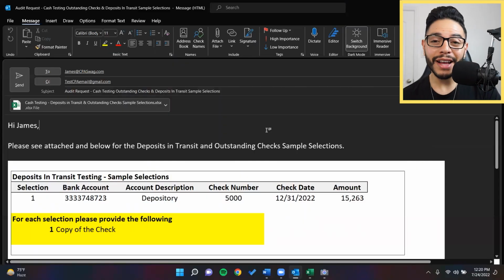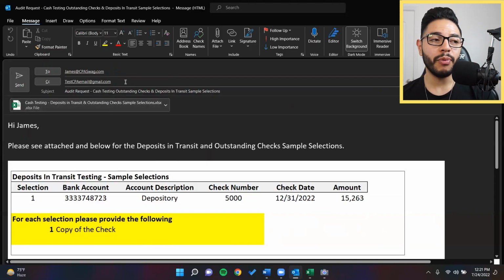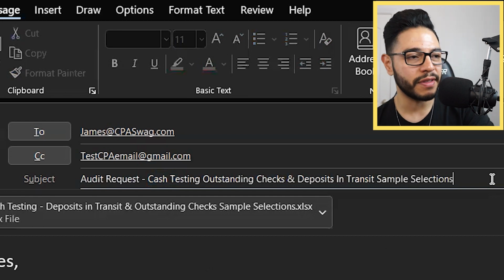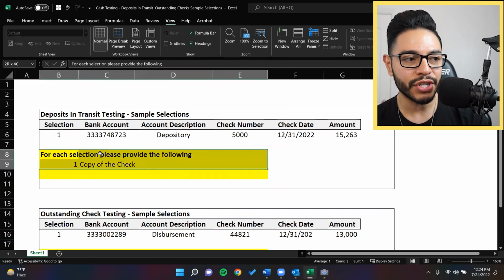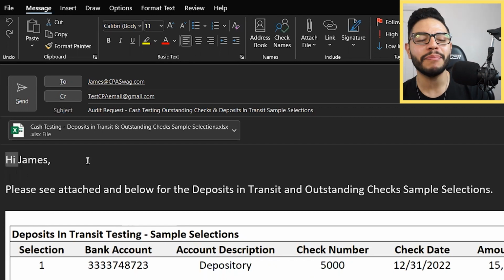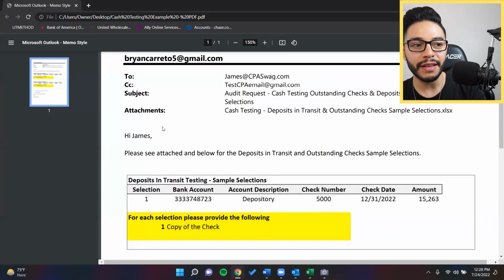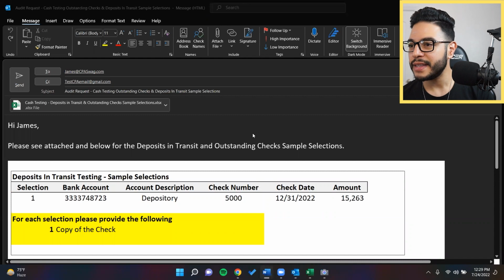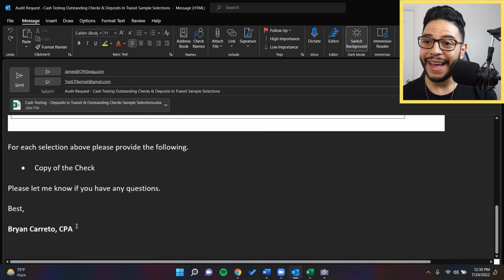How to Send a Client Email Request | Financial Audit & Accounting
Timecodes
0:00 - Intro
0:13 - Requesting Documents is Critical to the Audit
1:15 - Send Email/Requests to the Correct People
2:41 - Subject Line
4:06 - Attach a List of the Documents Requested in Excel
5:39 - Write Correct Email and Include Picture in the Email (Clear and Concise)
9:00 - Final Summary
10:04 - Build Great Relationships Through Good Emails
10:27 - Outro

On this channel I am not trying to sell you anything other than hard work and sweat. If you do the work and stay disciplined, I promise you that you will succeed.

Please make sure to subscribe to the channel because I plan to make this channel all about the CPA exam, the accounting profession, and topics I think could help young professionals just starting their career.

My Mission:
My goal on this channel is to help all of the young professionals out there wanting to excel in their careers and in life.

Until next time work hard and dress well